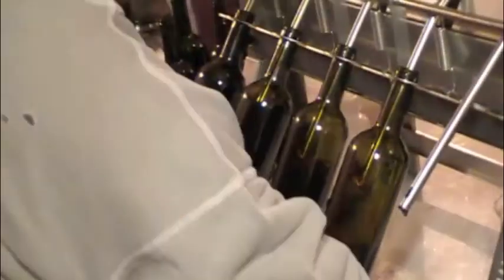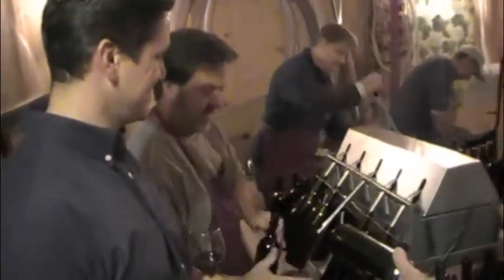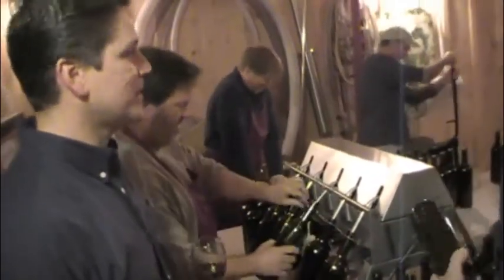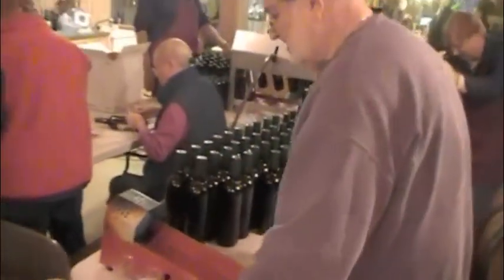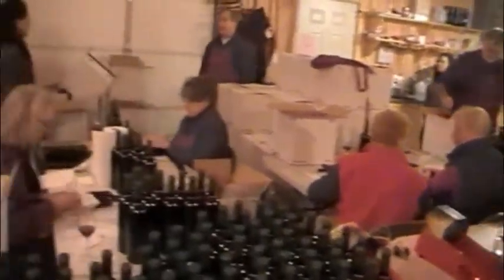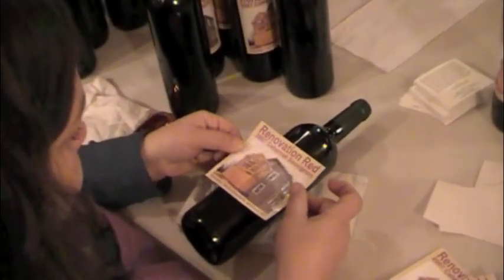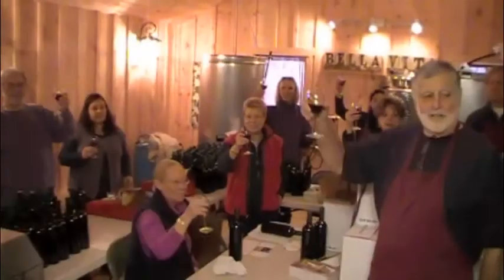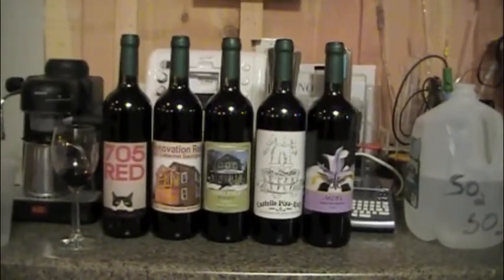Bella Vita Vineyards_Session 4:Bottling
Shortly before year end, members will meet to bottle, cork, and label what we anticipate to be another award winning wine.